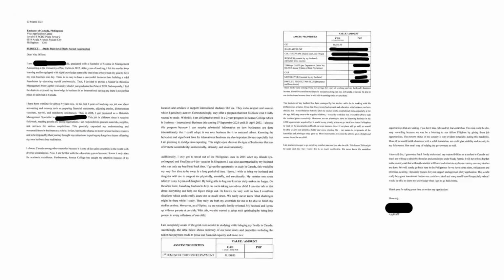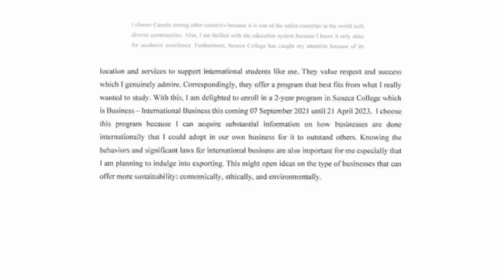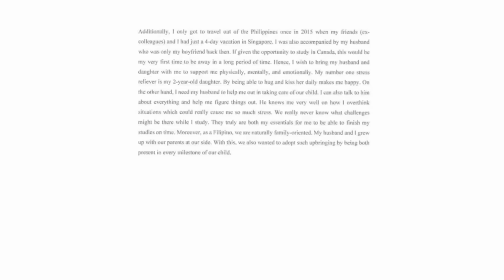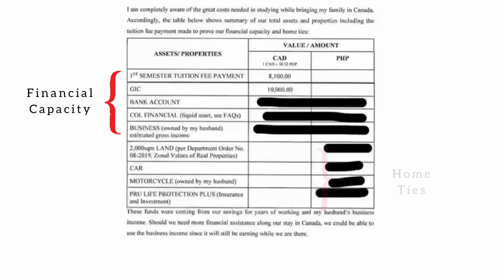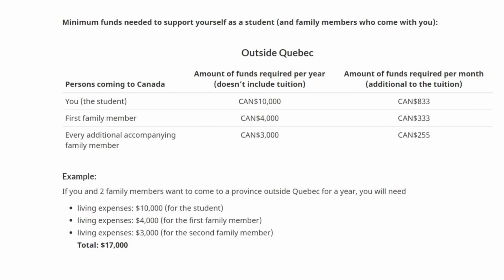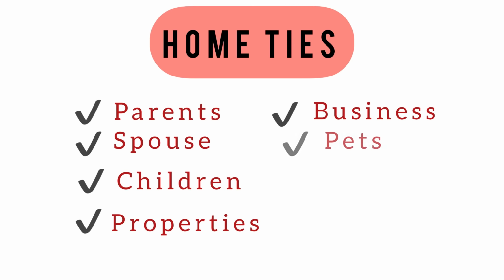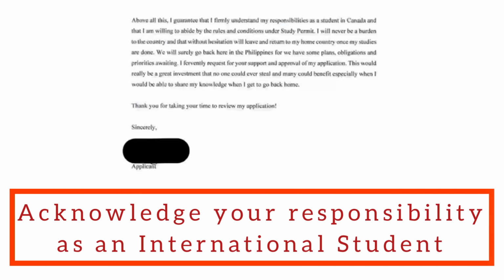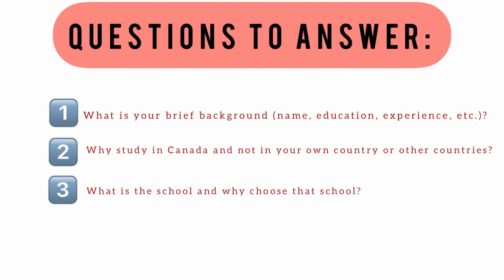How to write Statement of Purpose / SOP / Study Plan